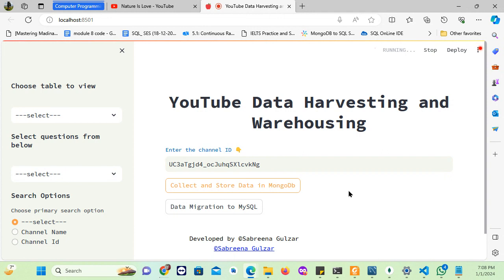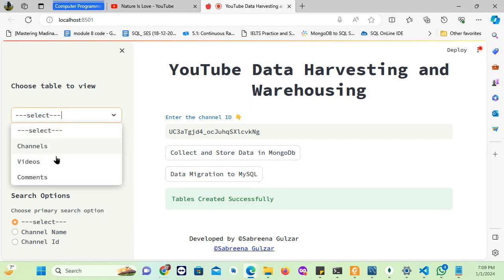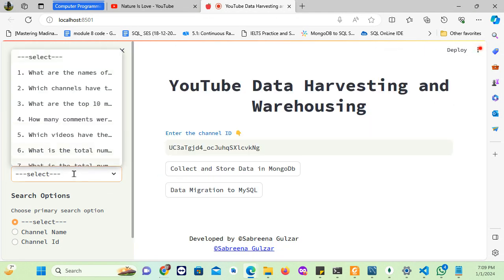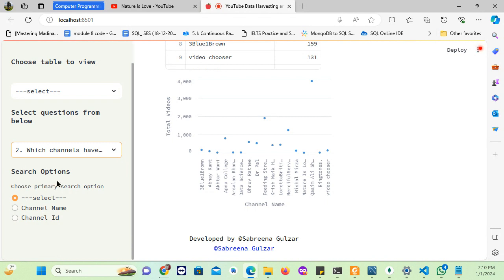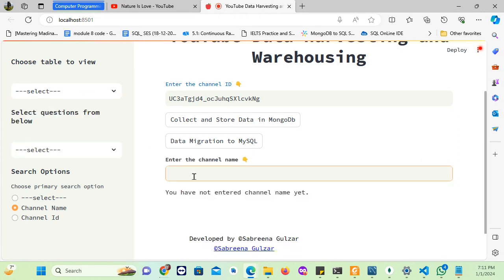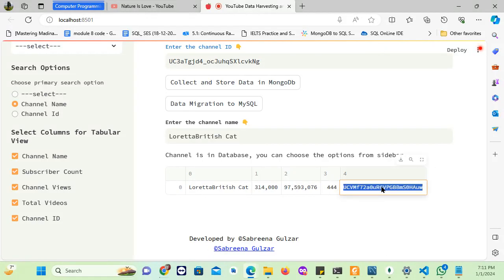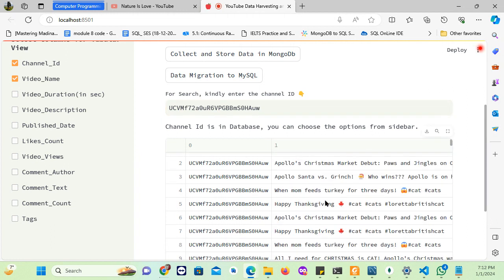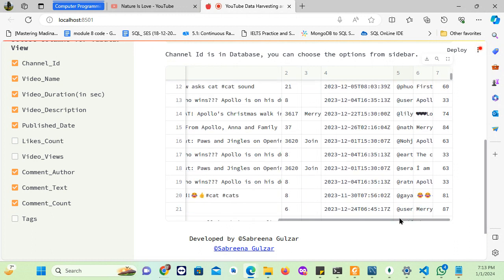Project-Youtube Data Harvesting and Warehousing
This is a demo video of Youtube Data Harvesting and Warehousing using streamlit application